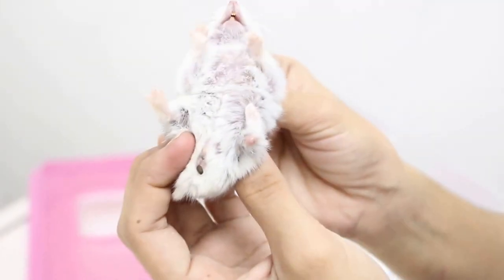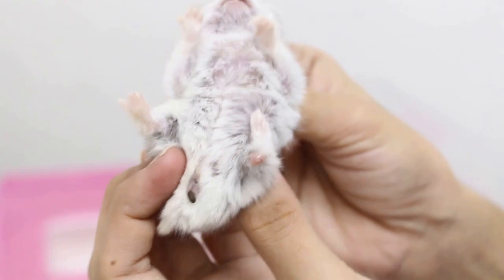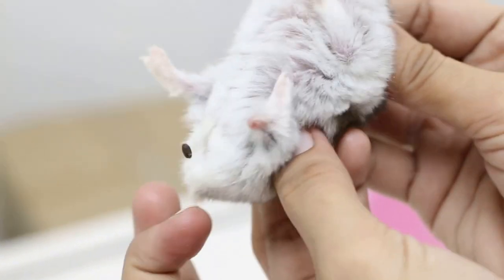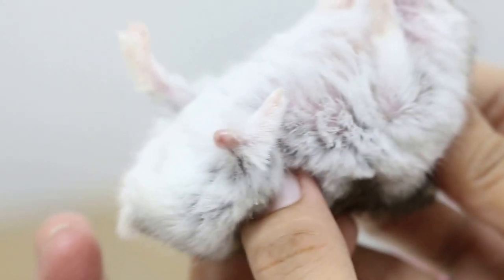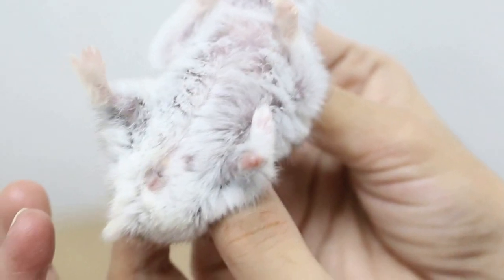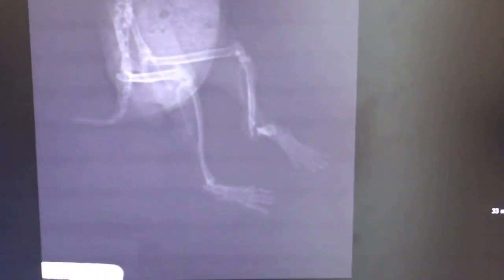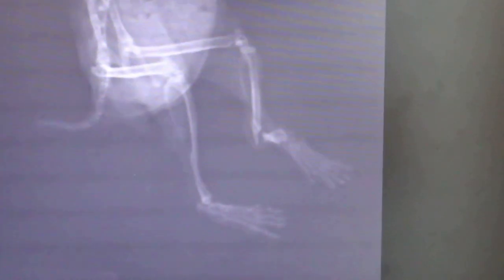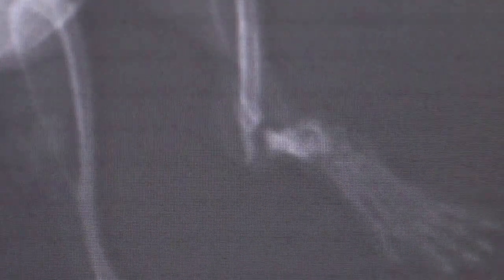X-ray of hamster's left hind leg Pt 2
X-rays show a fractured lefr hind with bony swelling in this 2-year-old dwarf hamster.